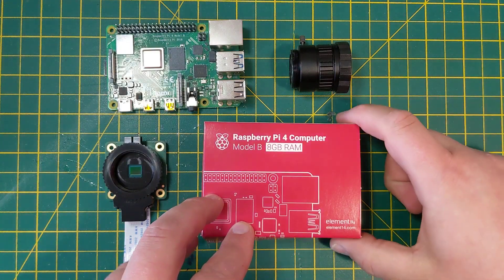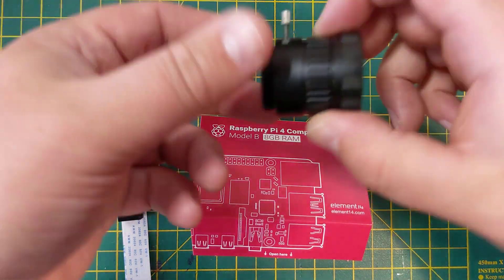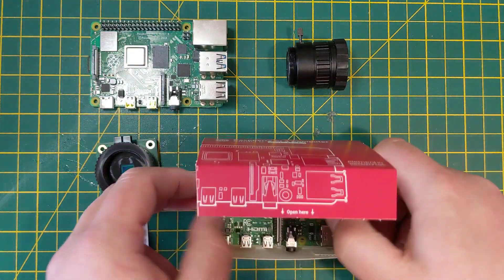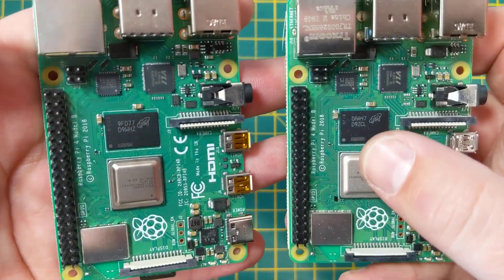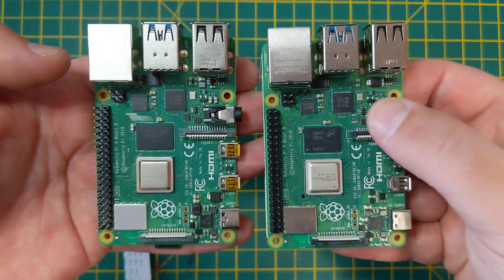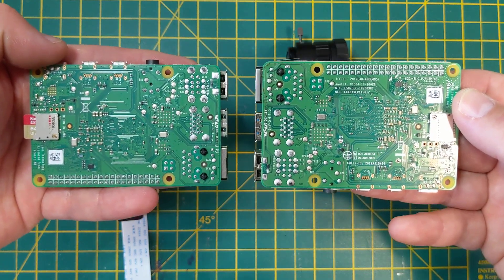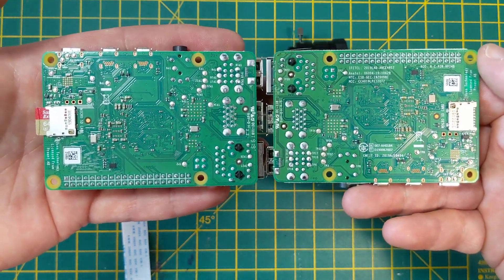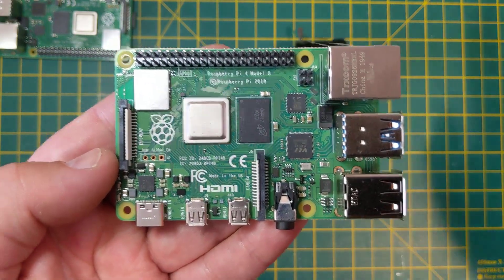Introducing the Raspberry Pi 4 Model B 8GB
You can also see more great projects and accessories on the Raspberry Pi space on the element14 Community